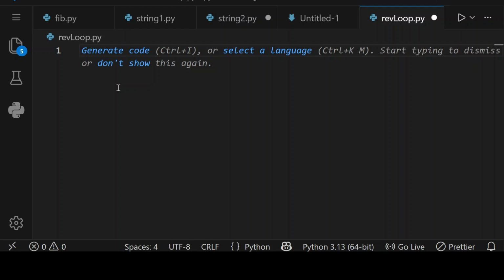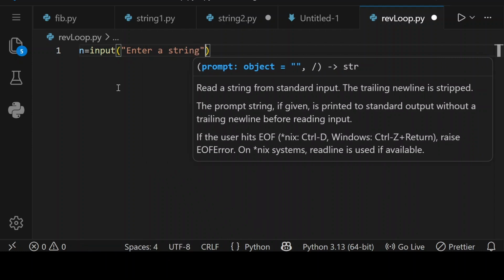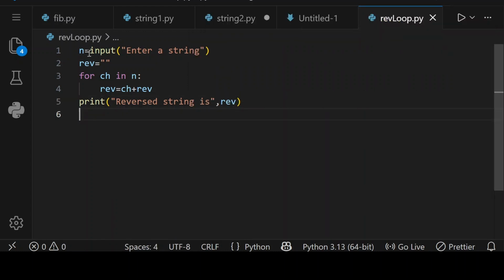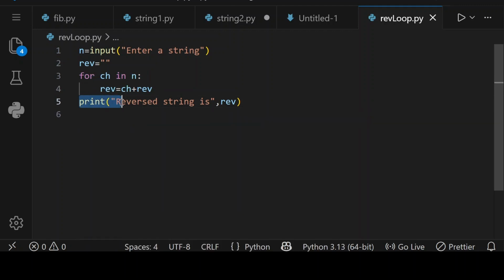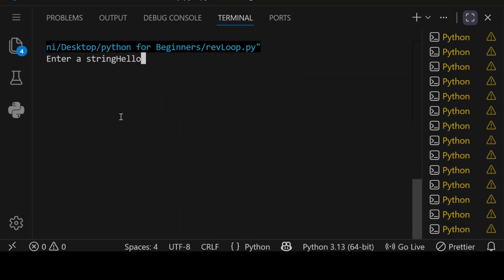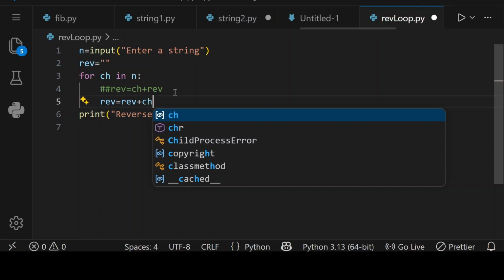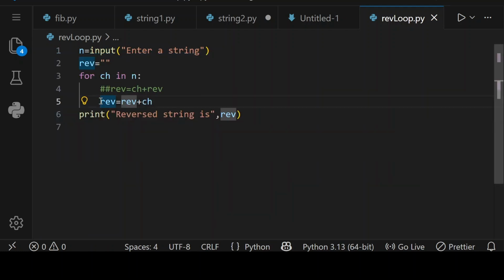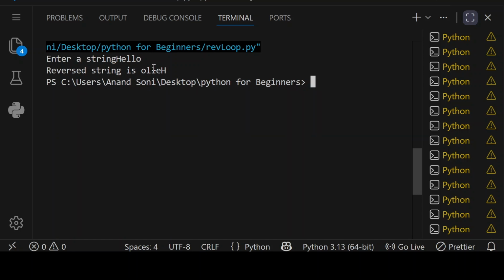Reverse a String in Python Using Loop 🔥 (Step-by-Step)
📌 Description:

Learn how to reverse a string in Python using a loop in this beginner-friendly tutorial! 🔥
Instead of using shortcuts like slicing, we’ll break down the logic step-by-step so you truly understand how string reversal works in Python.

This method is perfect for beginners who want to strengthen their programming fundamentals and improve problem-solving skills. 💡

👉 In this video, you will learn:

How to take string input from the user
How to use a for loop in Python
Step-by-step logic to reverse a string manually
Why this method is important for beginners

Whether you're just starting your Python journey or preparing for coding interviews, this concept is a must-know! 🚀

🔍 SEO Keywords (naturally included):
reverse string in python, python string reverse using loop, python for loop example, beginner python programs, python string manipulation, python tutorials for beginners, reverse string without slicing